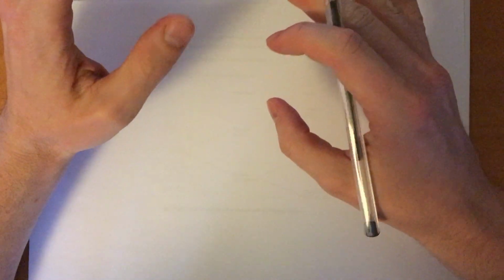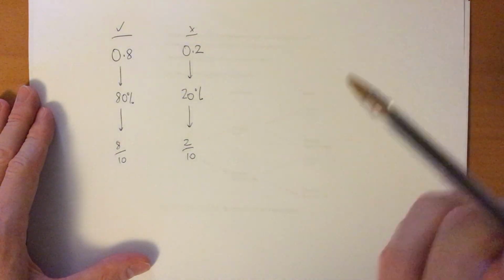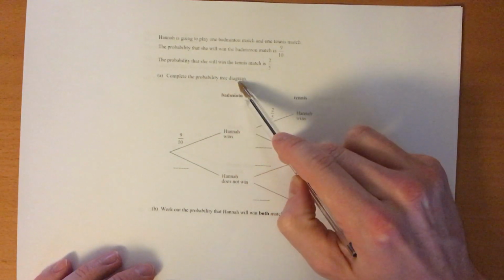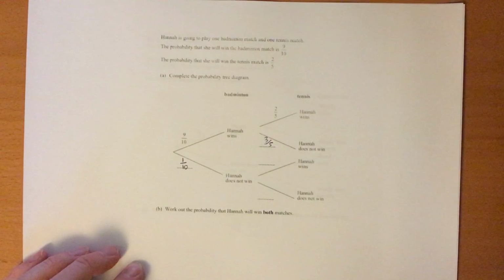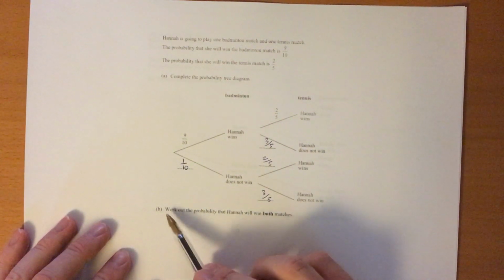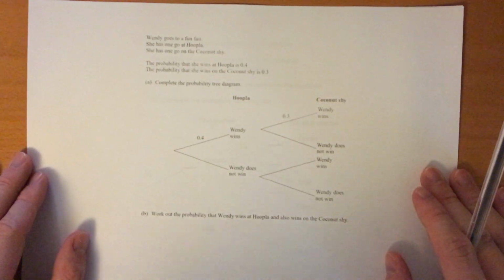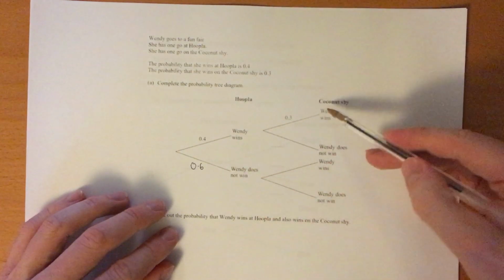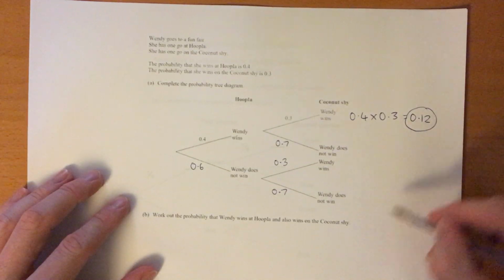Probability Tree intro